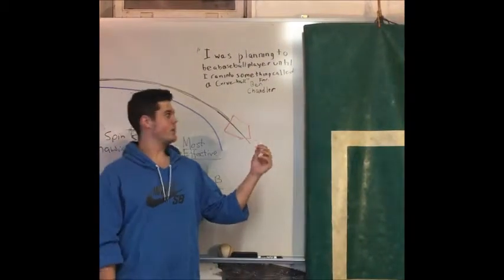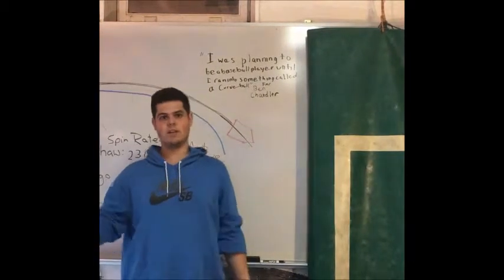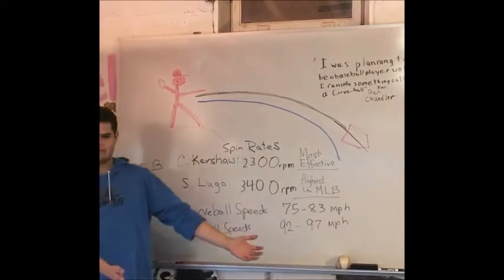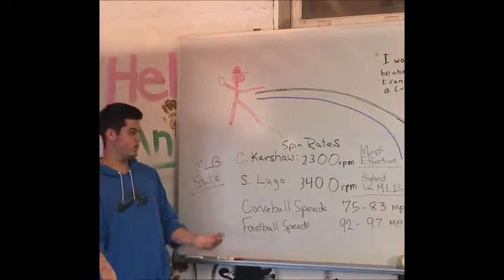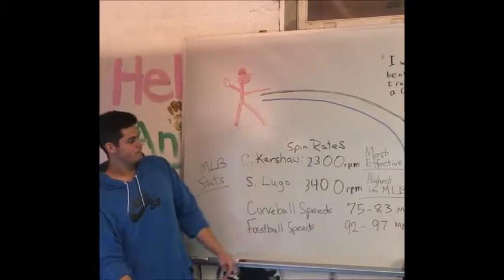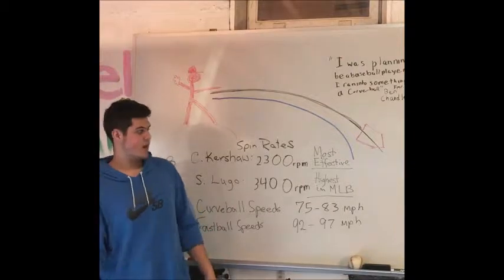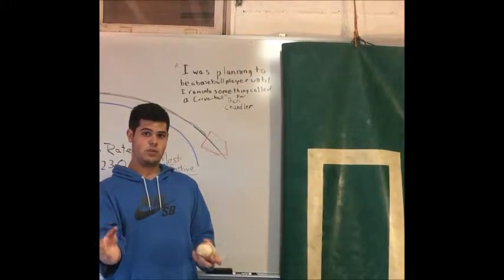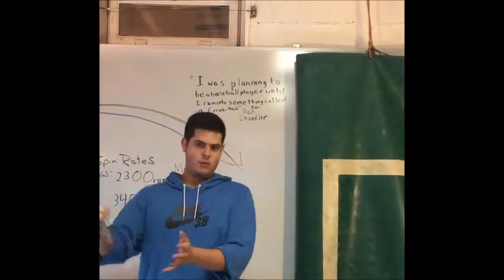pitchPitchMM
David Reynolds' The Importance of the Curve for Fundamentals of Communication